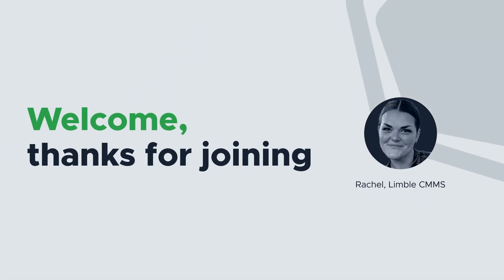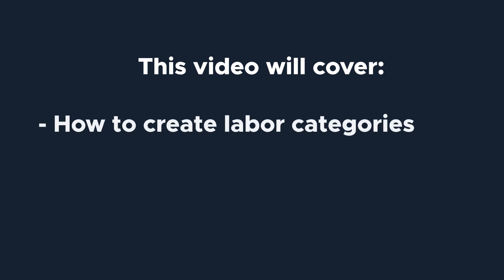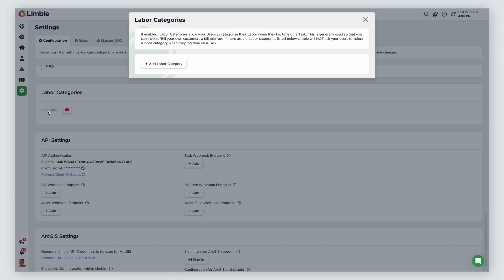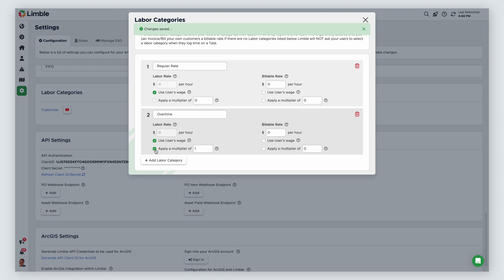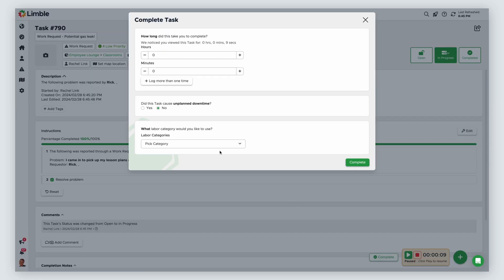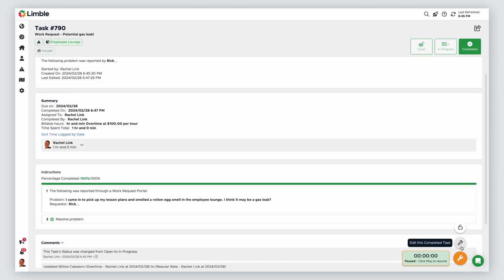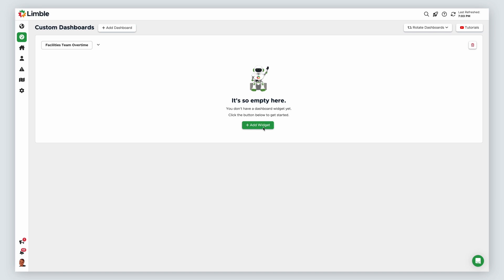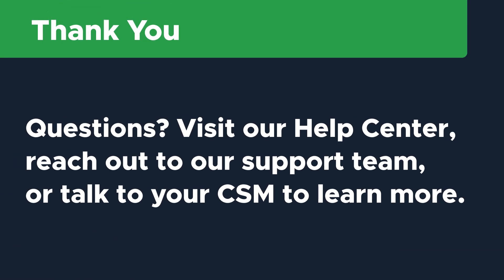Using Labor Categories in Limble | CMMS Tutorial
00:00 Introduction
01:06 How to Create Labor Categories
02:29 Logging Time with Labor Categories
03:47 Labor Categories on the Custom Dashboard
04:38 Conclusion & Help Center

Labor categories allow users to categorize their labor to log their time, which can be used to calculate billing costs and report on total costs in each category you create.

This video covers how to create and use labor categories in Limble.